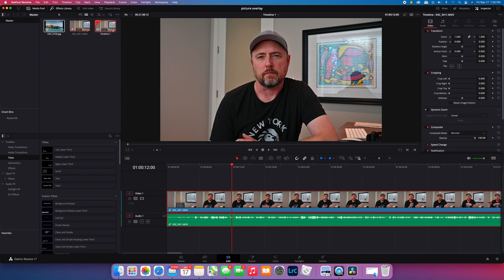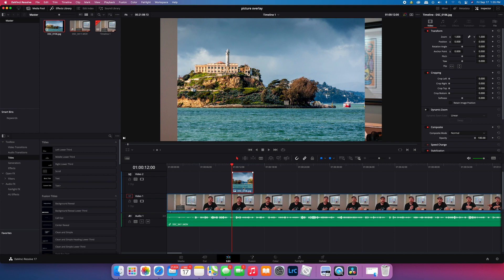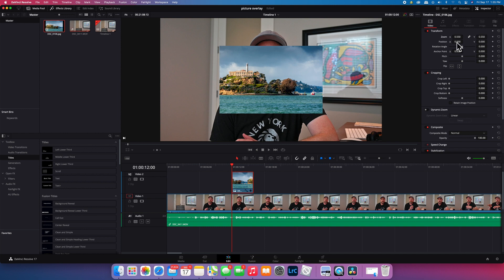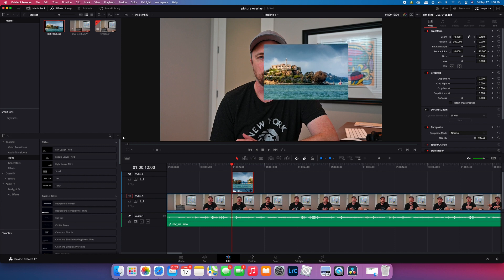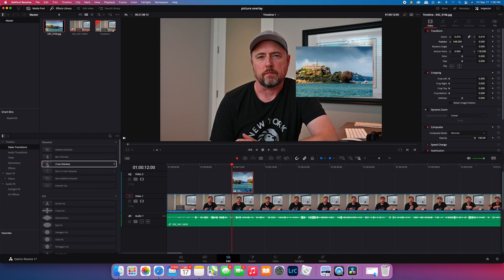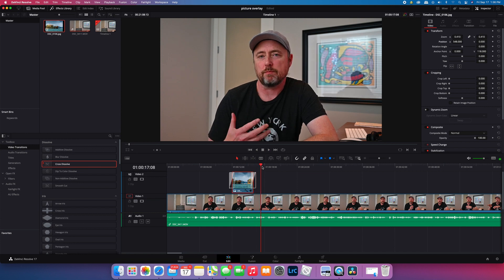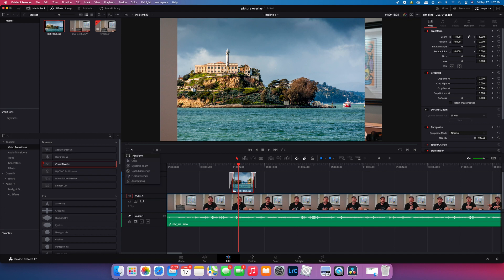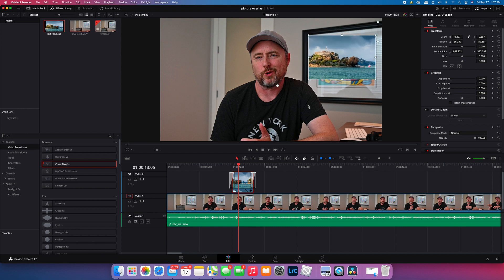Two ways to Overlay Images in DaVinci Resolve 17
In this quick tutorial, I show you how to overlay images (and video) over existing video on a timeline using two different methods, both easy. Call it image overlay or picture in a picture. Your choice.